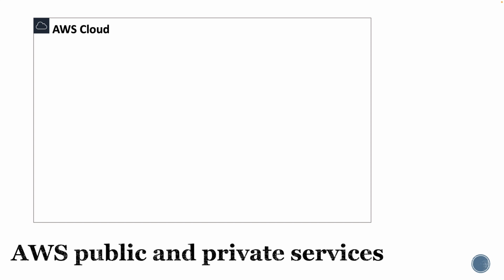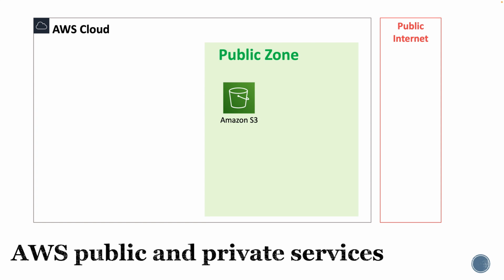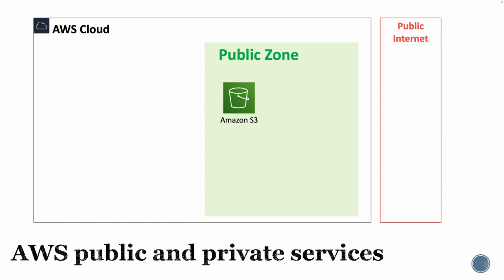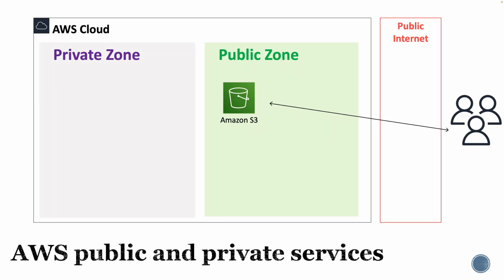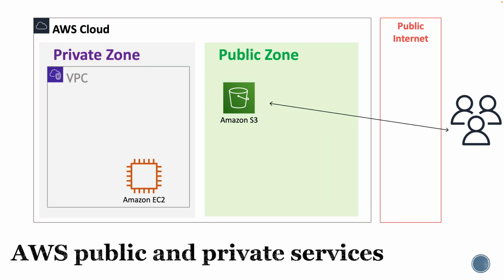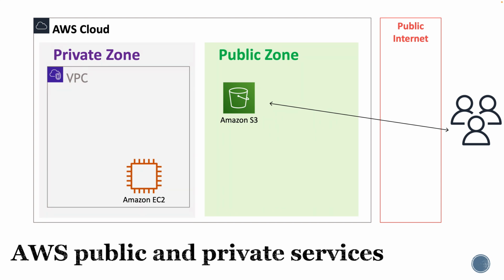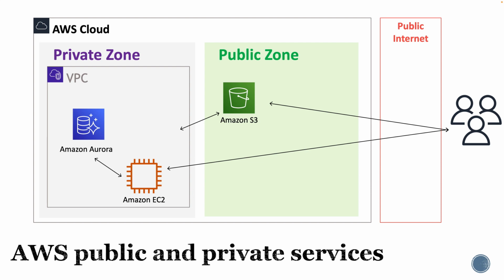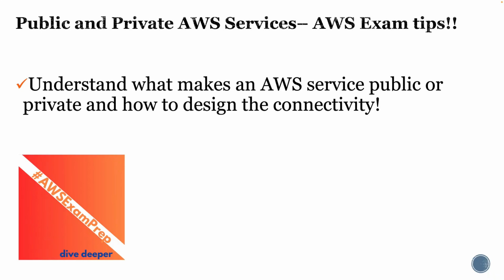AWS Fundamentals - AWS Public and Private Services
Hi everyone and welcome to AWS Julie. For today’s video, we are continuing with our new series on needed AWS fundamentals to ensure you pass your AWS certification.
Let’s dive into and learn what makes an AWS service public or private.
In this lesson, I want to talk about the architecture for public and private aws services. So what do you think AWS means when they label a service as public or private? Well, it is probably not what you are thinking.